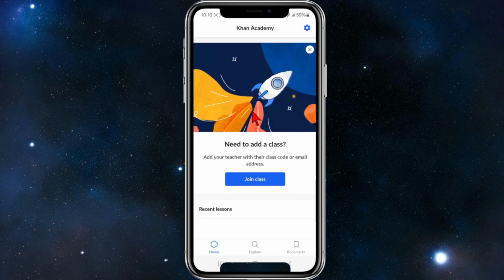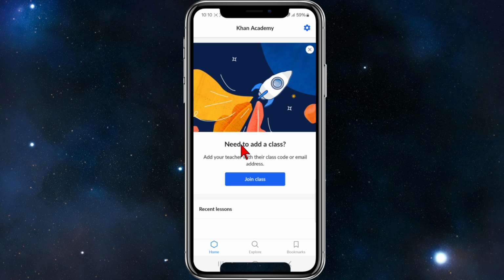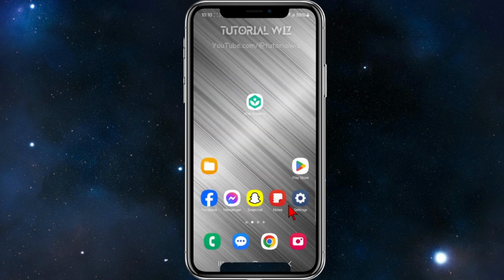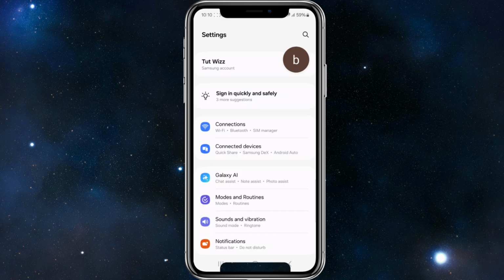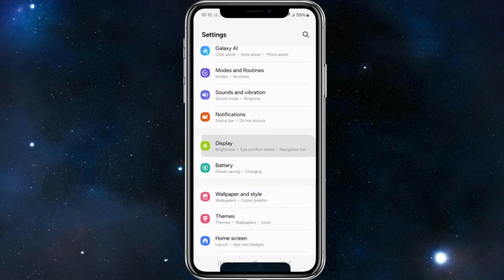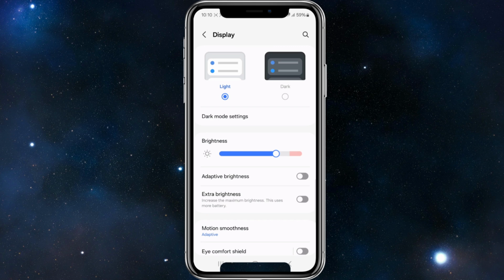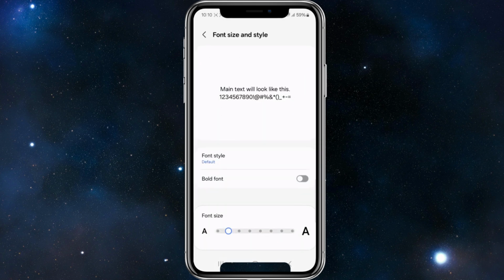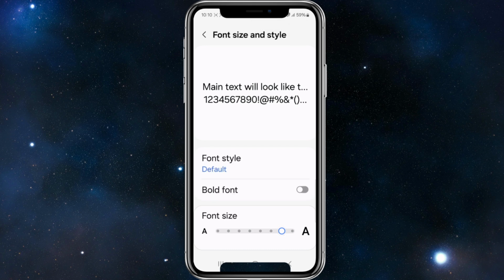How to Increase Font Size on Khan Academy App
In this video, we’ll show you how to increase the font size on the Khan Academy app, making your learning experience easier to read and navigate. Follow these simple steps to adjust the font size on your device!